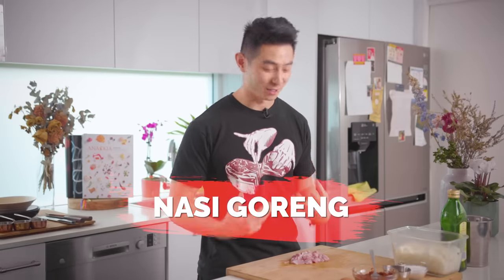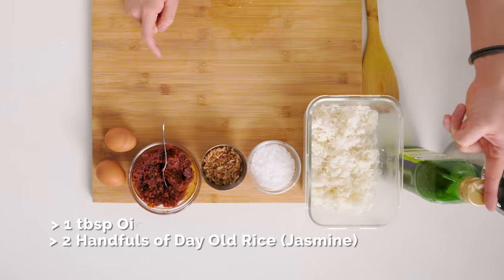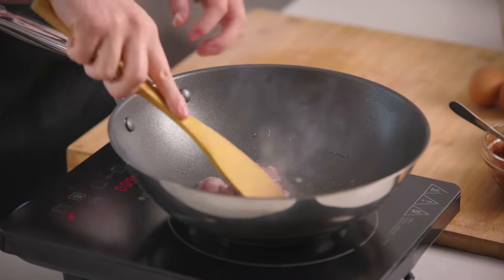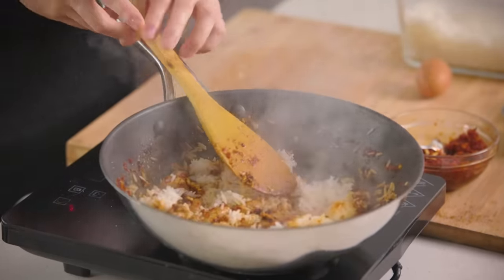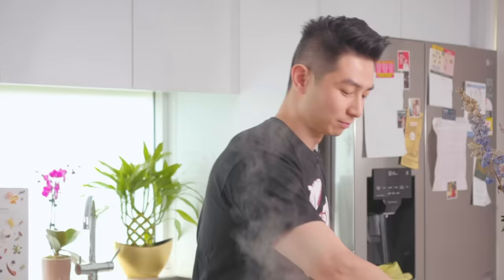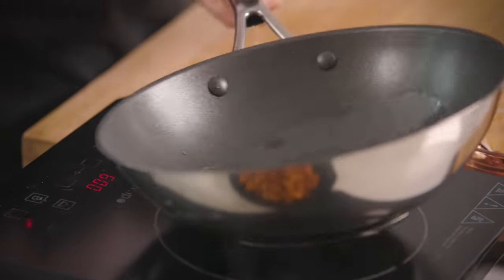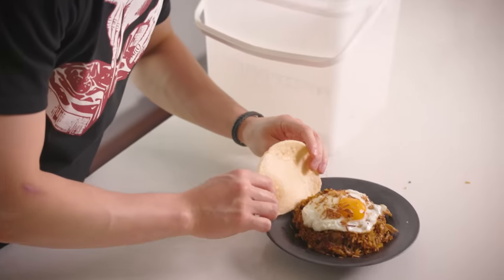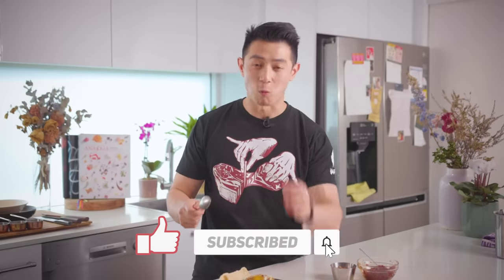This Is The King Of Fried Rice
Alright gangstas lets cut the shit and end this egg fried rice shaming. There are so many different ways you can do fried rice, many different cuisines behind it too.
BUT when it comes down to just pure flavour and complexity, this for me is top tier. Sweet, salty, smokey and spicy with a hint of funkiness/msg from our sambal.

This is MY take on the nasi goreng.

There's no chilli jam, but there is sambal.
No MSG, but there is sambal (which has MSG in it from the chicken powder)
No peas and carrots, but there is sambal.
No Uncle Roger, but there is sambal.

Look, whichever way you look at it. This IS the best fried rice, it's got way more flavour and so much more fun to eat.
Don't agree with me? Then go and make yourself a bowl of it and thank me later.

Here’s what you’ll need:

1 Tsp Oil
1 Chicken thigh fillet chopped
2 Tbsp Sambal goreng from previous episode
1 Egg
2 Handfuls of cooked day old rice
1 Tsp Kecap Manis/Sweet soy

1 Egg - Fried

To Serve:
Prawn crackers
Bawang Goreng (fried shallots)